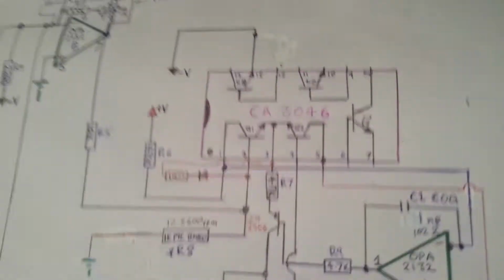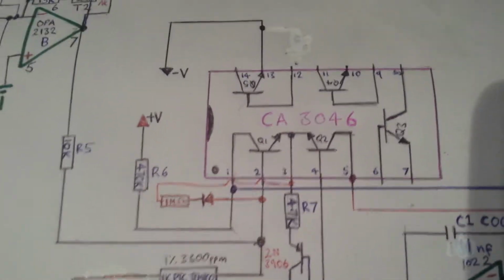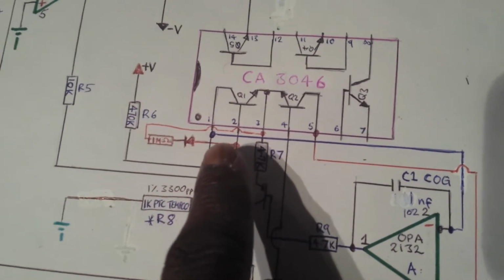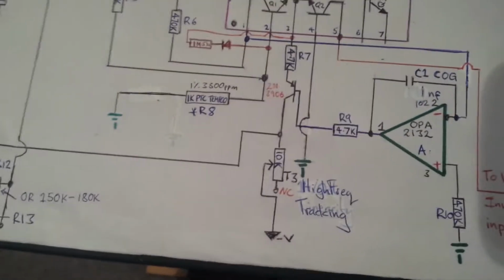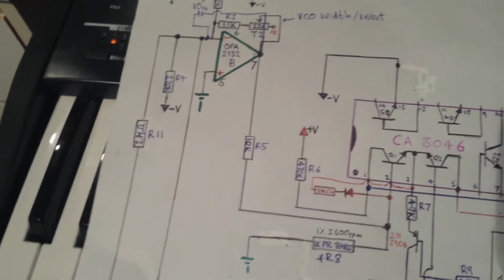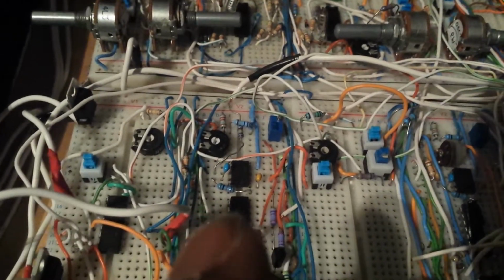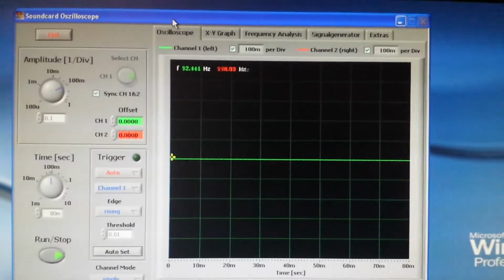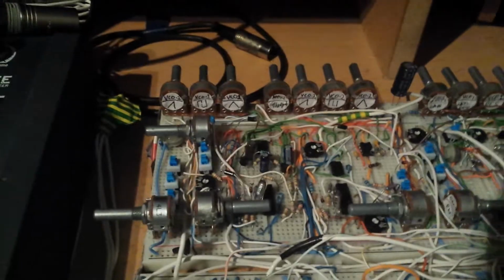DIY analog synth project Tutorial Part 2c (Exponential Converter modifications/amendments)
Hey guys i just want to dhare with you some additional experentation i have been trying to get the expo converter to track nicely on all 3vcos. Please also refer to the saw core oscillator vids parts 1 and 1b . I hope this is useful to you guys  ;-)